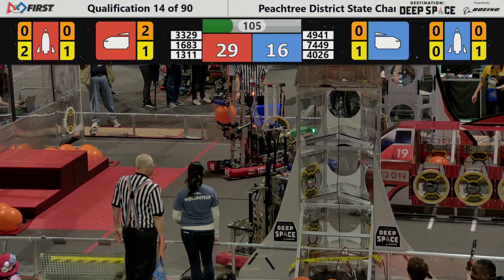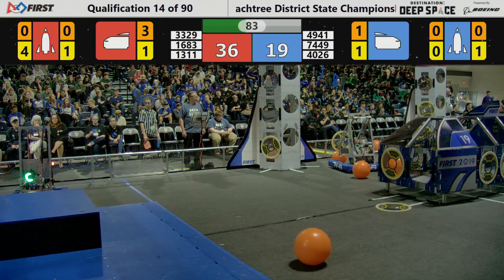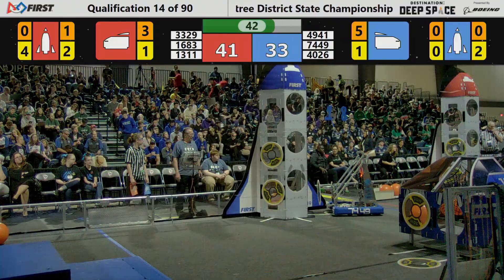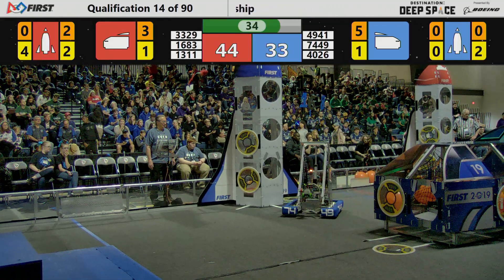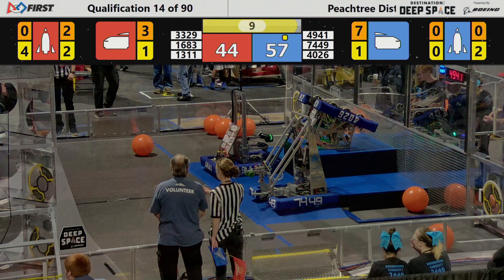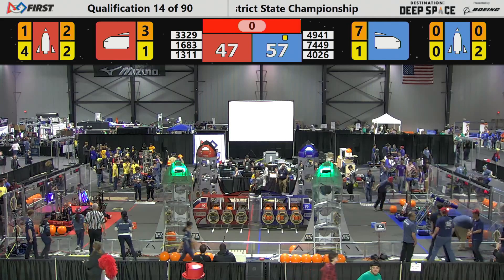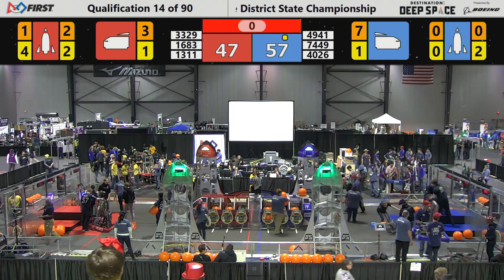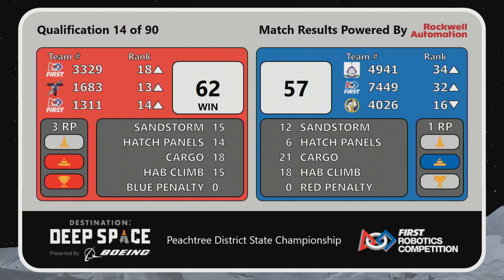2019 PCH District Championship - Qualification Match 14